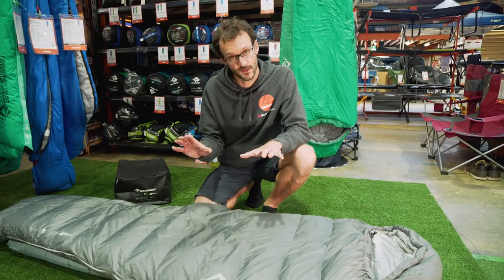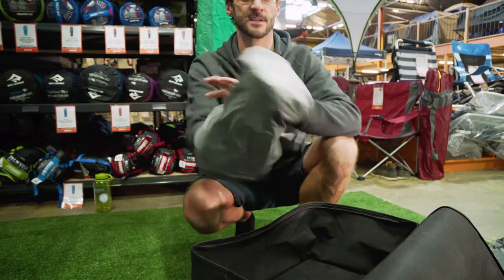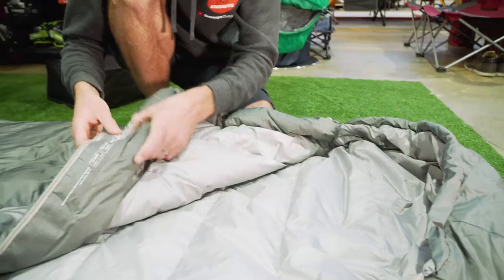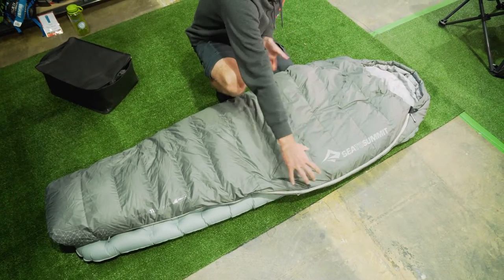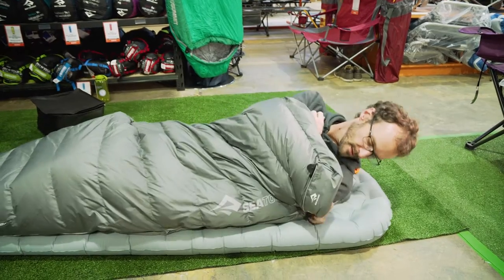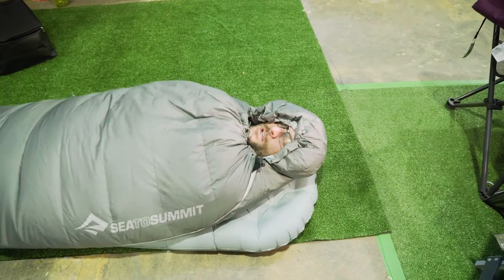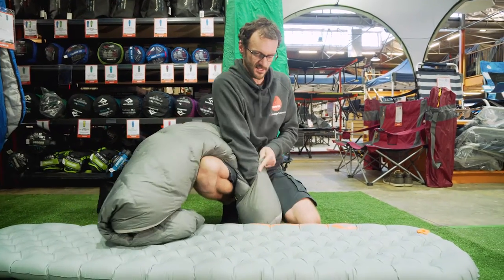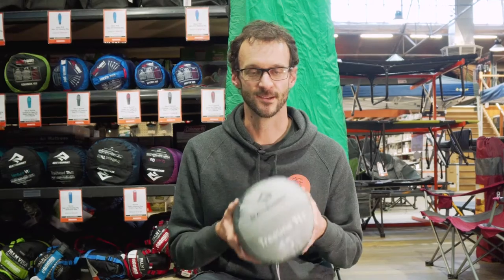Sea to Summit Treeline Tl1 Sleeping Bag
Down-filled, sturdy and suitable for lightweight and camping trips – the Treeline sleeping bags from Sea to Summit is an excellent option for adventurers who want quality without the high price tag.

Ben starts off the video with what the bag comes with, the sizes in the range, plus the fabrics, fill and features this bag has to keep you comfy and warm.

Then he goes into the construction of the bag, crawls into the Treeline to demonstrate the fit, shows you the proper way to pack up this down sleeping bag into its stuffsack, and shows you a comparison of the packed size to a standard Nalgene drink bottle – so watch above for all the details.

0:00 - Intro
0:22 - User height
0:33 - Comfort rating
0:38 - Weight
0:46 - Storage sack
0:56 - Materials
1:19 - Features
1:42 - Zipper
2:34 - In use demonstration
3:51 - Packing into stuff sack